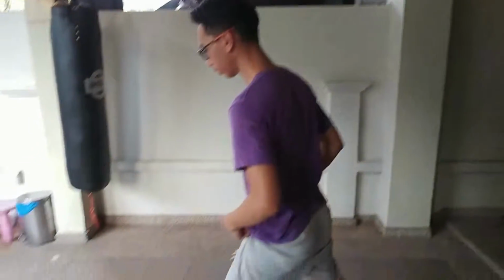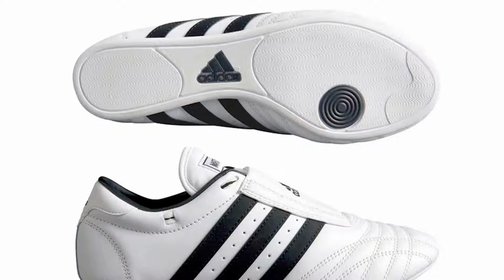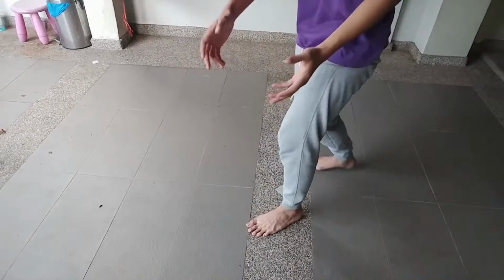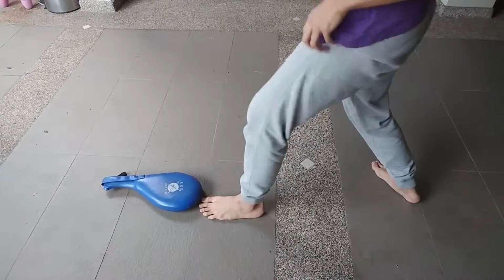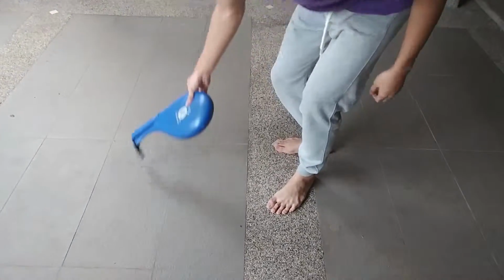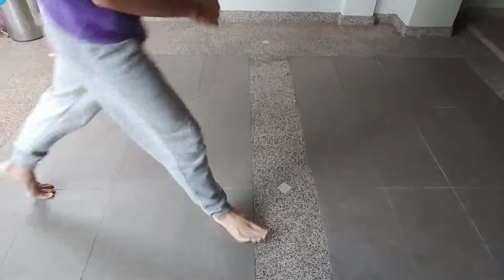Learn to Pivot your Foot Properly with a Simple Trick | Foot Pivoting Tutorial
Some people find it hard to pivot their foot. The reason why we pivot the foot for some kicks is to protect the knee from too much torque from turning of the hips.

Your knees and technique will thank you.